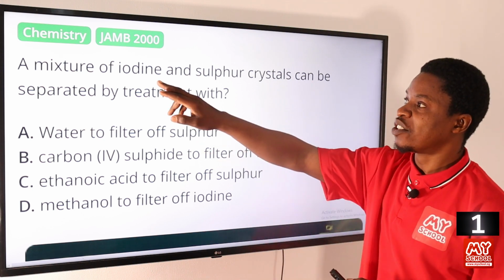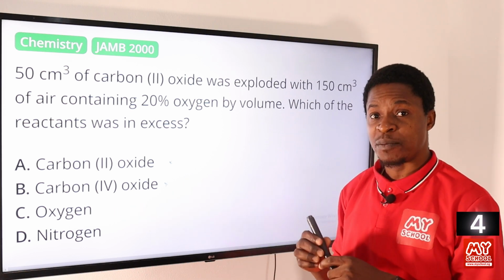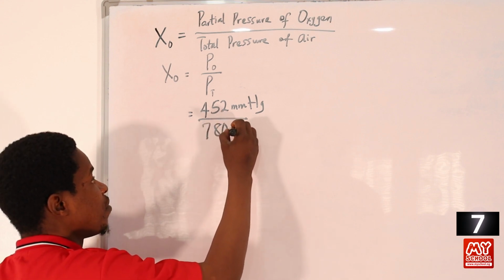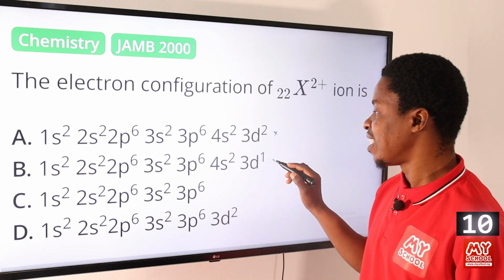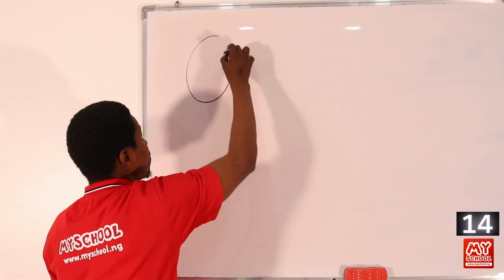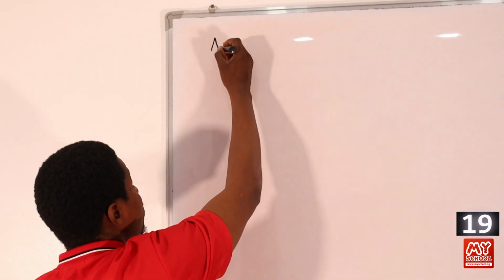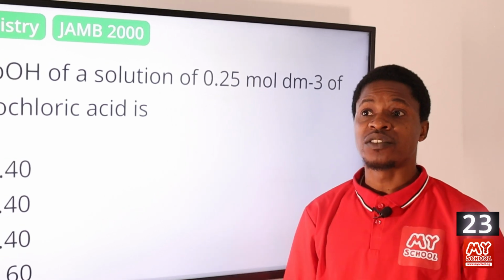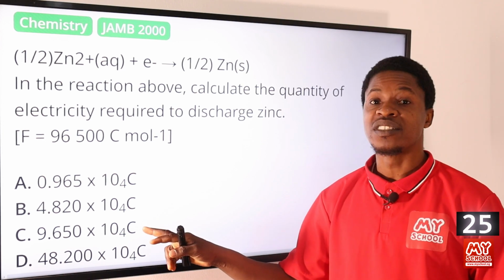JAMB CBT Chemistry 2000 Past Questions 1 - 25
1. JAMB CBT Practice Mobile App;
2. JAMB CBT Practice Software;